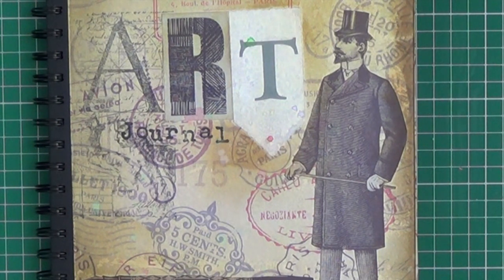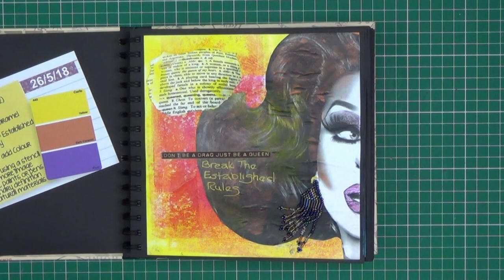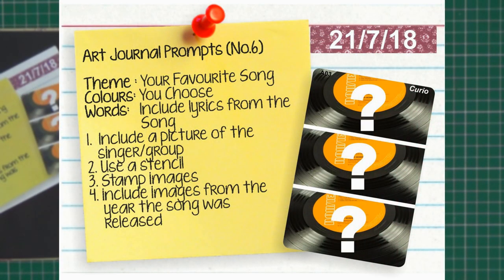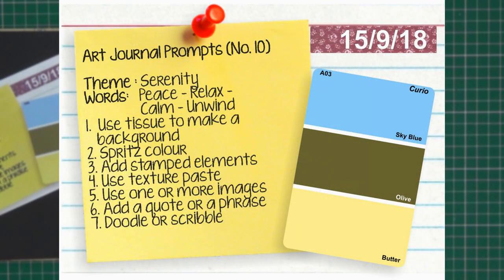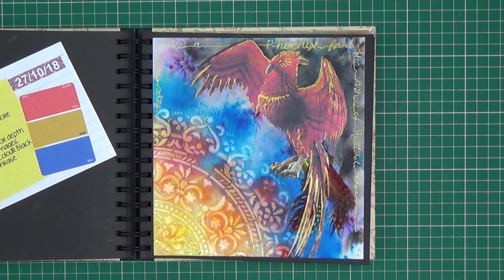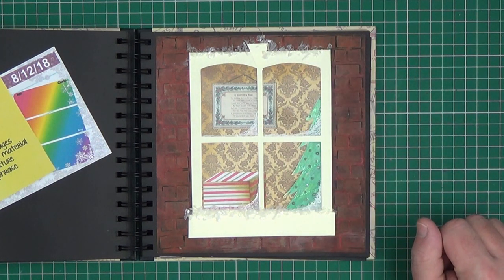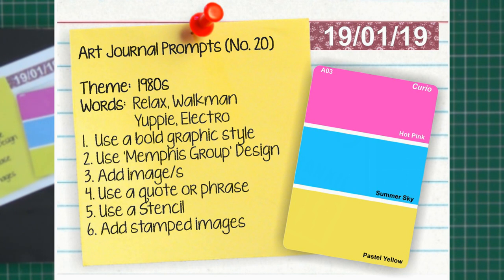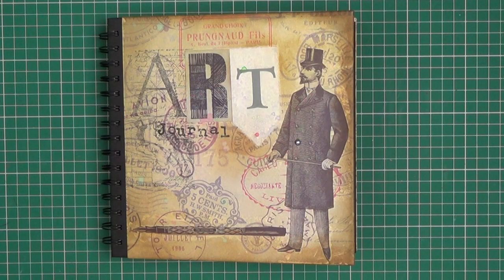Art Journal Flip Through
Every fortnight here at Curio a small group of us meet to do art journalling. We publish a prompts about a week before to help inspire the process on our Facebook group - feel free to join!.
This is a flip through of my first art journal - I know I still have a long way to go but art journalling is a process not a result.